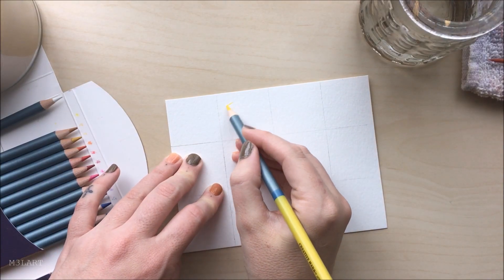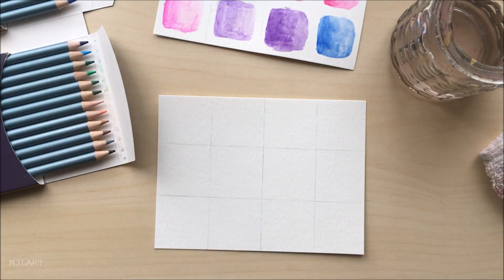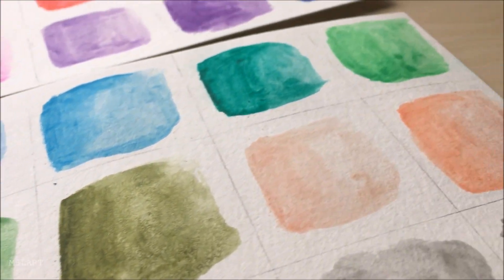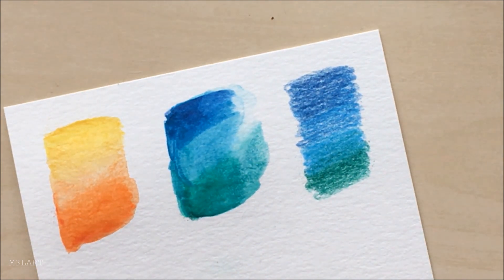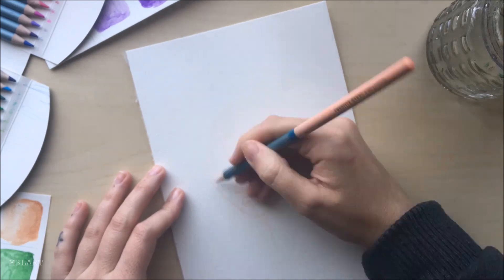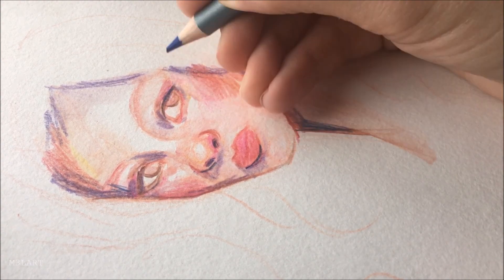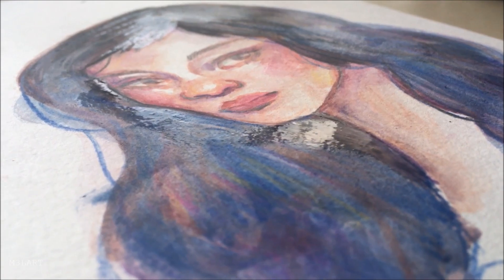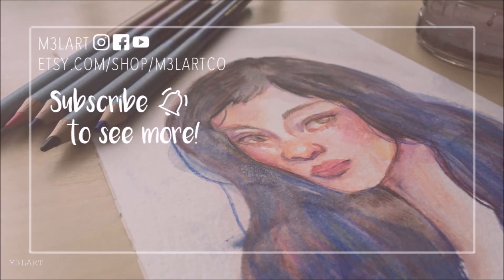Review of Cezanne Professional Watercolor Pencils (Budget-Friendly Option!)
I'm on the hunt for good, yet inexpensive, watercolor pencils!
I love watercolor pencils because they are the best of both watercolor and colored pencils, without a lot of the stressful parts! Easy to blend, less mess, and lots of control - Great for beginners or people coming from another medium!

Shopping for art supplies online? Sign up for Rakuten *first* to earn cash-back with most major websites and get $20 when you spend your first $20!

♡ My Etsy shop is open! I have prints, postcards, stickers, and some original paintings available!

0:00 Intro / Unboxing / Vibing
0:59 Talking starts here :)
1:42 Trying all the colors
3:00 Do they blend?
4:26 Portrait time!
6:20 Final Thoughts